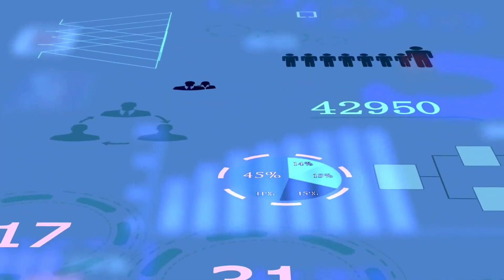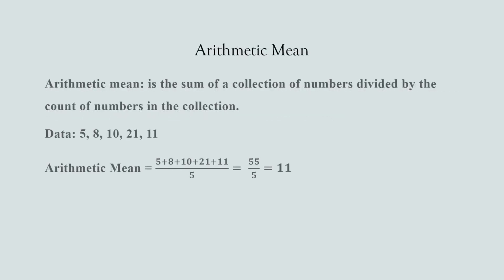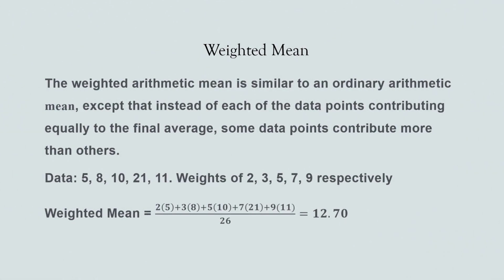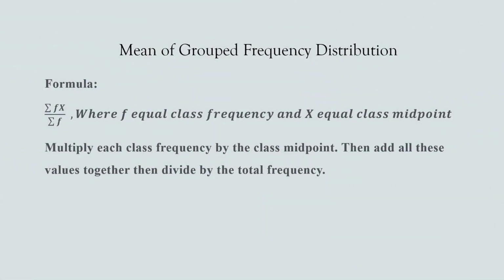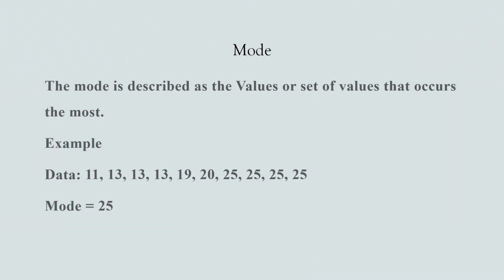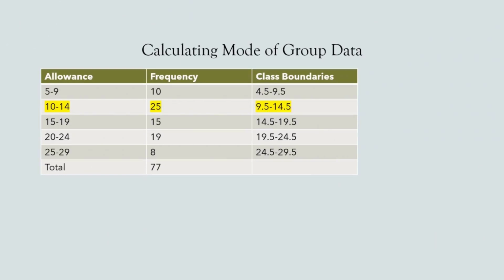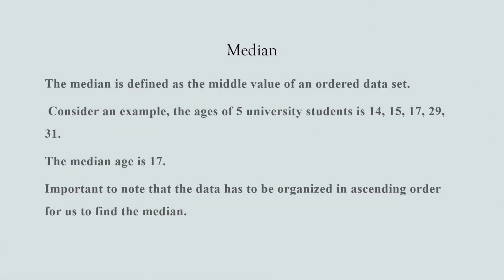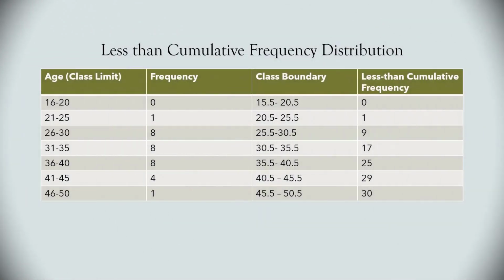Measures of Central Tendency Demystified: Understanding the Heart of Data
📊 Dive into the fascinating world of data analysis with our latest YouTube video on "Measures of Central Tendency." 📈 Whether you're a student, researcher, or simply curious about statistics, this comprehensive guide will empower you to make sense of data and draw meaningful insights.

🎥 In this enlightening tutorial, we break down the three fundamental measures of central tendency: the mean, median, and mode. 💡 We'll explain how each of these statistical tools offers unique perspectives on data distribution, helping you grasp the essence of any dataset.

📚 Building a solid foundation for statistical analysis is essential for anyone dealing with numbers. That's why we've designed this video to be beginner-friendly, covering the basics while also providing valuable insights for more advanced learners.

What you'll learn:
✅ How to calculate the mean, the most commonly used measure of central tendency, to find the average of a dataset.
✅ Unravel the concept of the median, which resists the influence of extreme values, providing a robust representation of central data.
✅ Understand the mode, the value that appears most frequently in a dataset, and its significance in handling categorical data.

📈 Real-world examples and captivating visuals will illustrate the practical applications of these measures. From analyzing exam scores to understanding stock market trends, the versatility of central tendency measures will become crystal clear.

📊 Whether you're preparing for exams, working on a research project, or just seeking to enhance your analytical skills, this video will empower you to confidently interpret and communicate data-driven insights.

💡 Don't miss this opportunity to unlock the secrets behind data analysis and strengthen your statistical prowess.

🔔 Remember to click the notification bell so you never miss an update, and feel free to share this video with friends and colleagues who could benefit from mastering the art of statistical analysis. Let's demystify central tendency together and empower the world with data literacy! 🌍📊